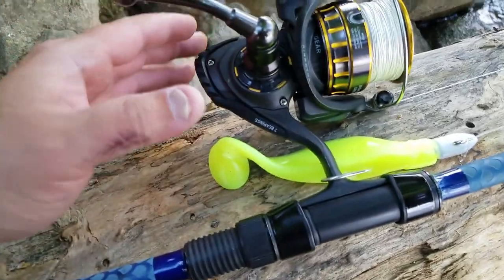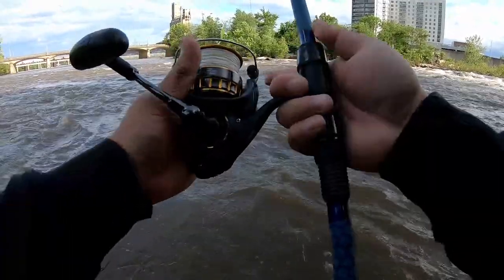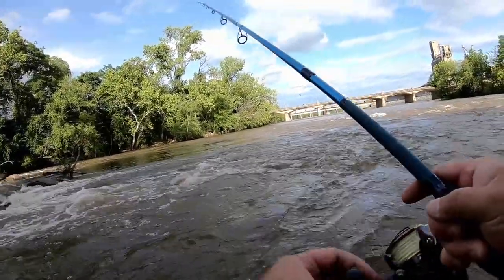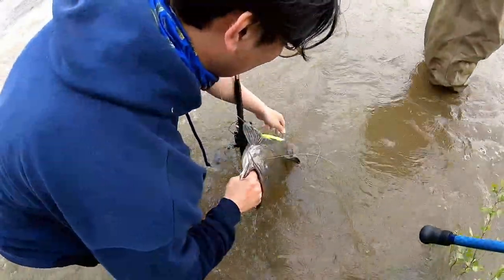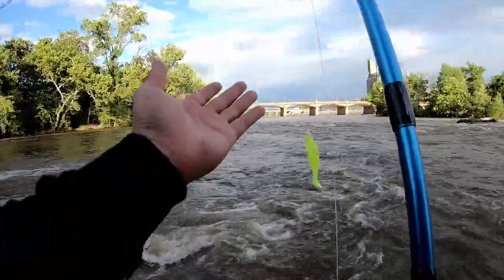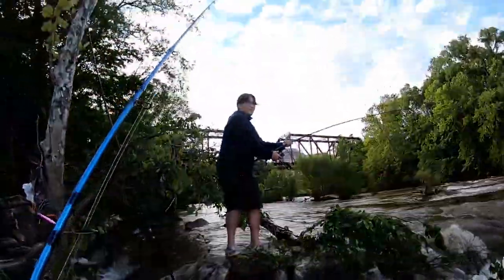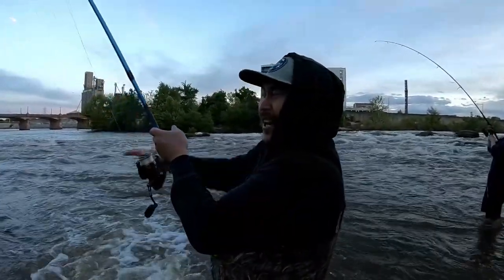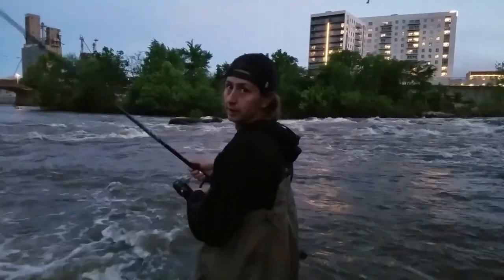HOW TO : CATCH Catfish on LURES!!! (Fishing the MUDDY JAMES RIVER!)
Check out and give your support to Charlie’s and Nikki’s YouTube channel!!!